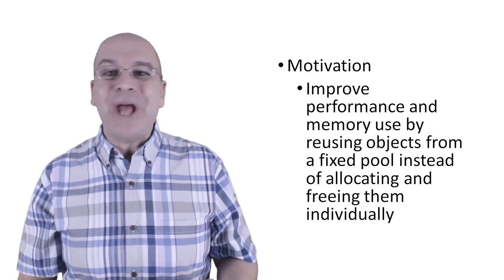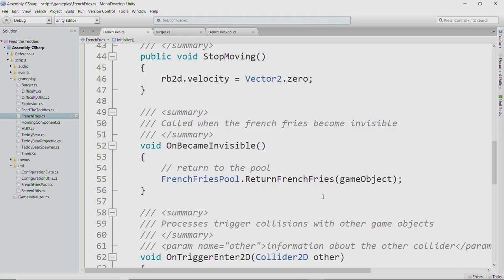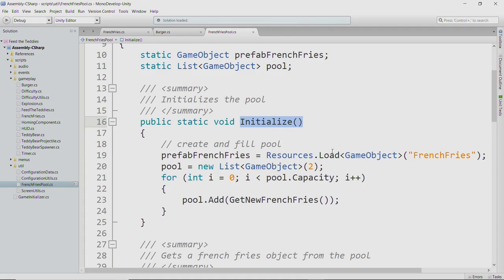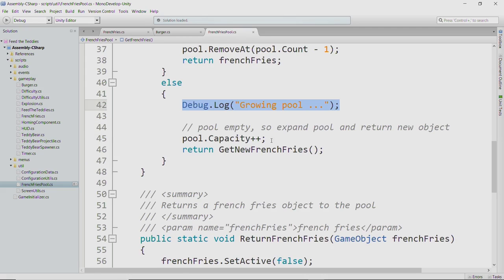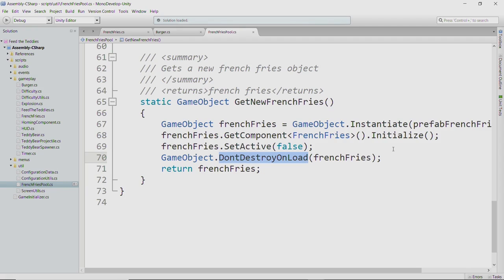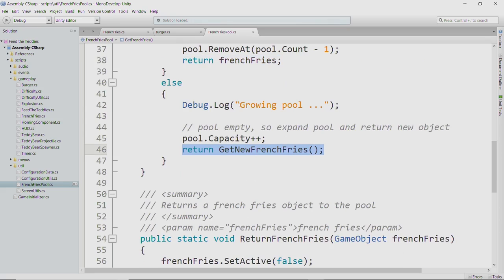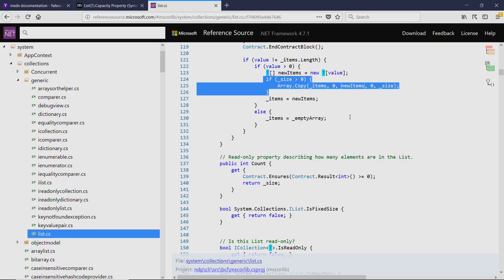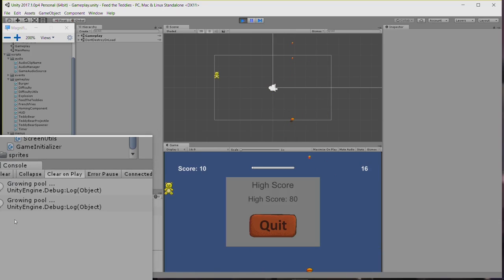Object Pool - Data Structures and Design Patterns for Game Developers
this course contains well illustrated knowledge of coding with good depth,I liked this course and learned a lot in it. Thank you :))